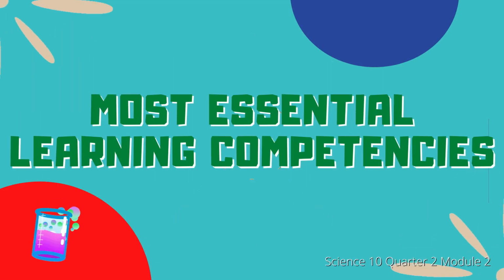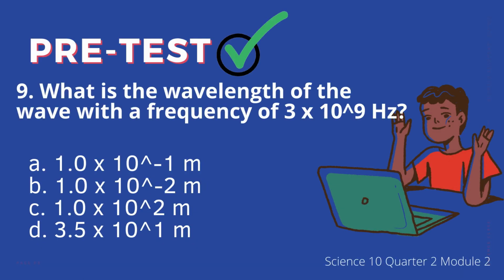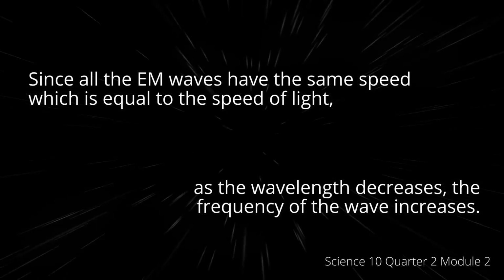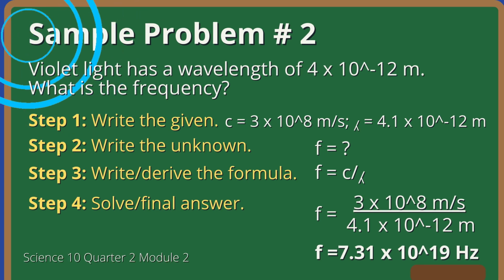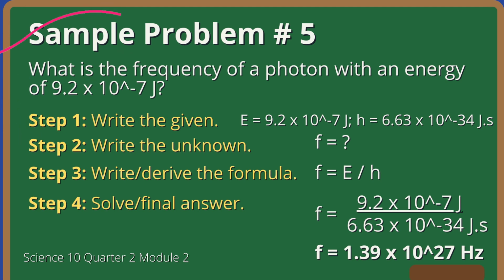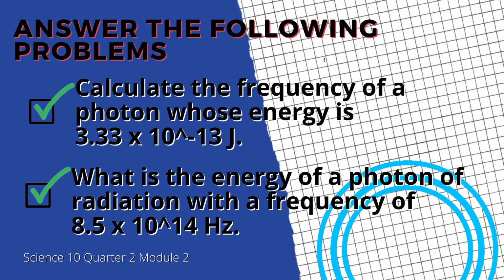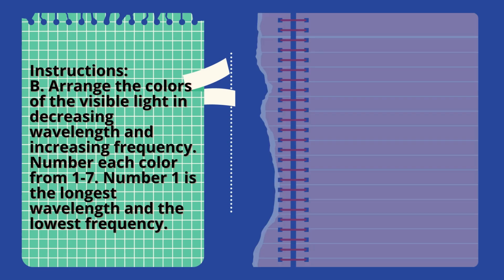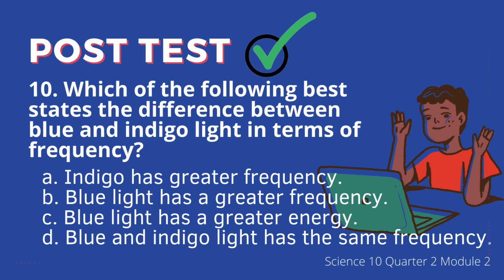Science 10 Quarter 2 Module 2 Electromagnetic Spectrum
Most Essential Learning Competencies for Quarter 2 Module 2:

-Compare the relative wavelengths of the different forms of electromagnetic waves. and
-Solve problems involving wavelength, frequency, and energy of an EM wave.

Science 10 Quarter 2 Module 2

Science 10 Quarter 2 Module 1
Most Essential Learning Competencies for Quarter 2 Module 1:
Compare the relative wavelengths of the different forms of electromagnetic waves.

Guidelines Authorizing Payment of Communication Expenses of the Department of Education Personnel Relative to the Implementation of Alternative Work Arrangements for the Year 2020